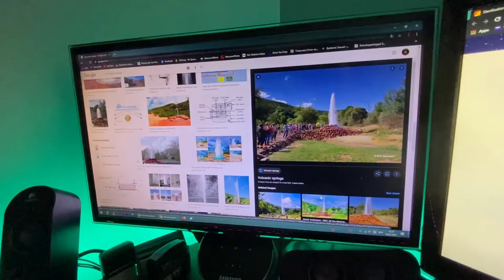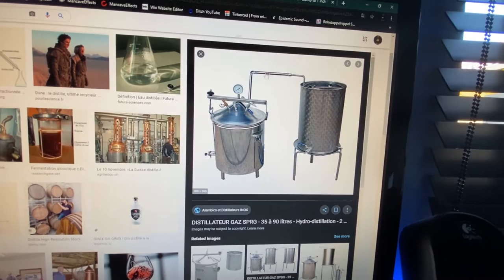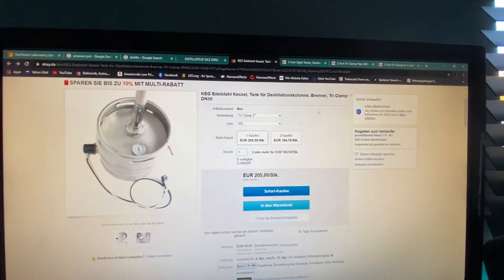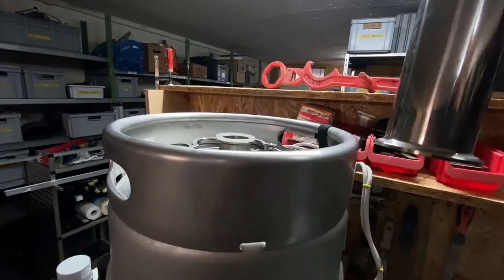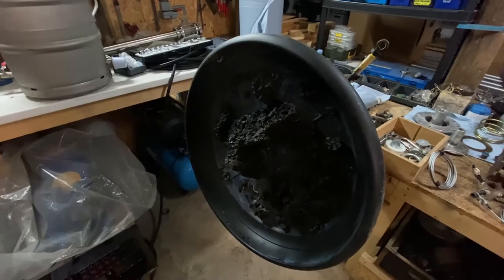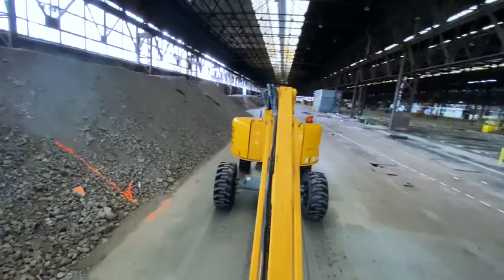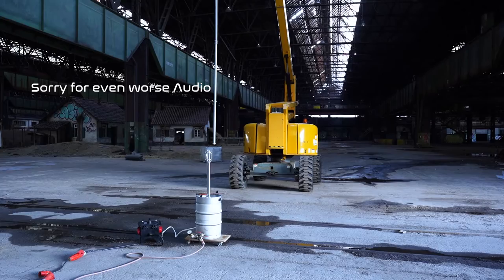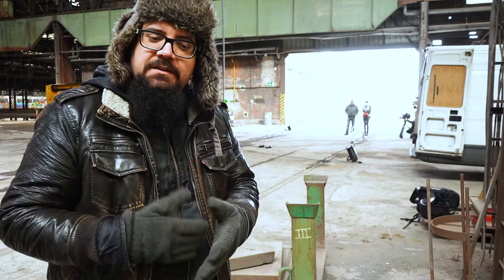World's Tallest Artificial Geyser!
I got asked to build the World's tallest real functioning Geyser for a TV show, so i tought i could let you be part of this build and give you some exclusive insights behind the scenes.

Index:
Intro 00:00
Gathering Parts 03:48
Assembly 08:29
Setting Up: 13:18
Setting off the Geyser (montage): 17:55
Outro: 19:00
Setting off the Geyser (with Sound): 19:53

I hope you enjoyed this video, there is always more on the Mancave Effects Channel, check it out!

I am honestly no big Coffee fan but if you want to offer me a tea or beer i would be all IN!